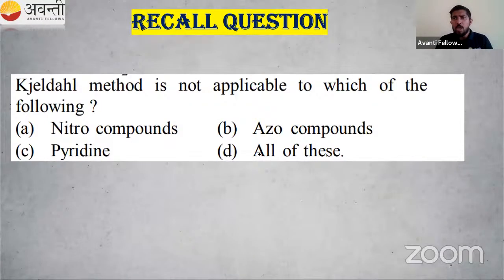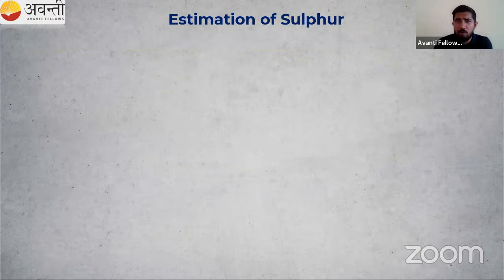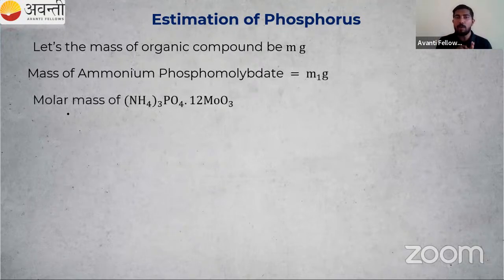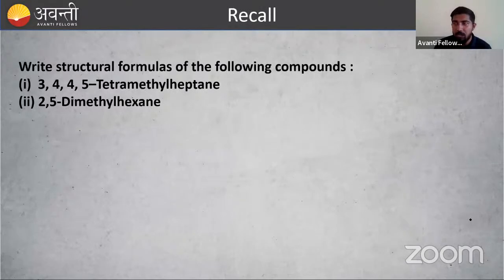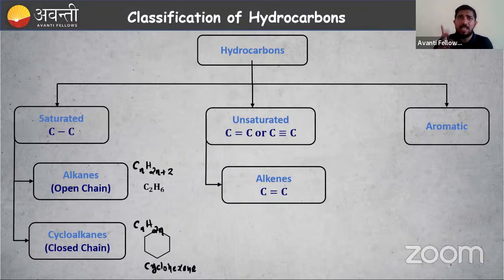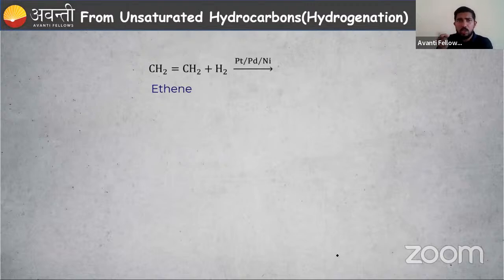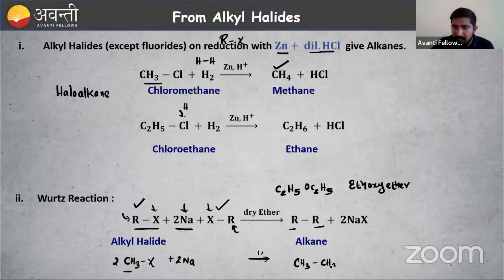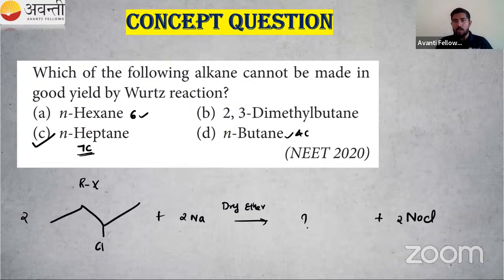ENABLE+ 11E_CHEM 2022-23|Genral organic chemistry